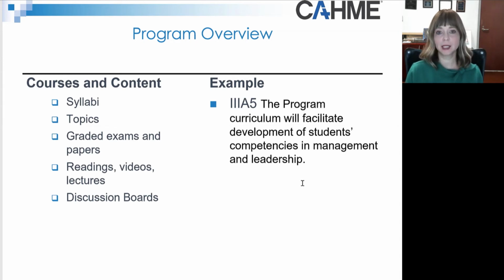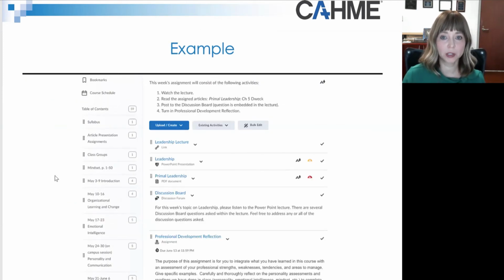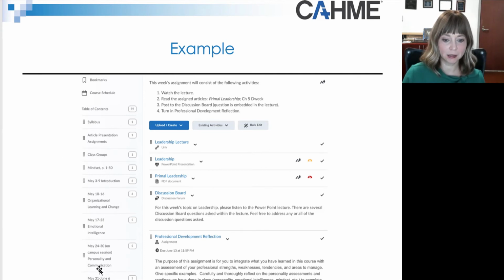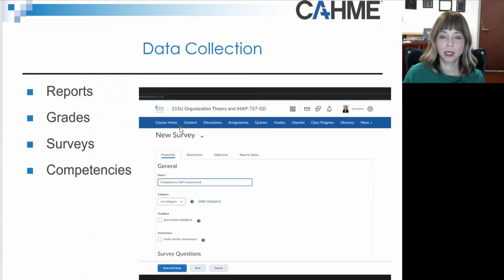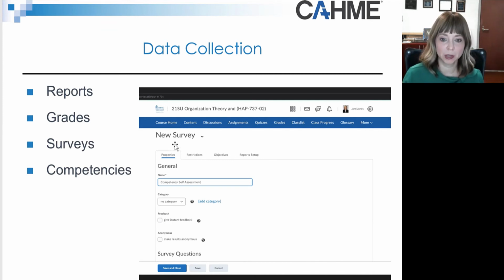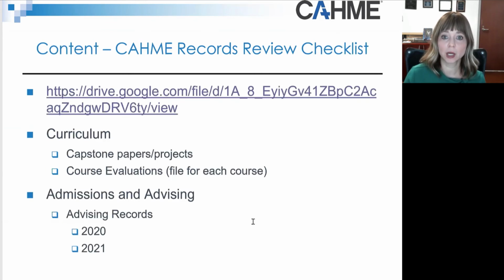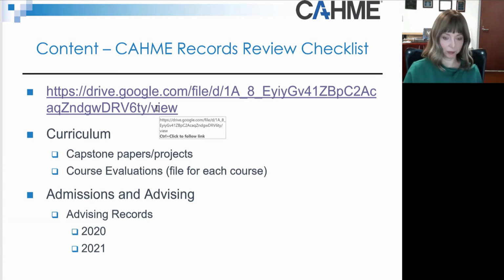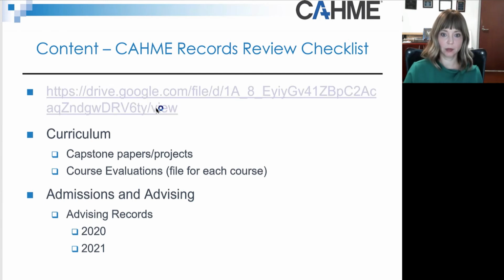CMC Series- Medical University of South Carolina:Preparing for a CAHME Site Visit: LMS Optimization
Dr. Jami Jones, PhD, MHA is a Professor and Chair, and MHA Division Director in the Department of Healthcare Leadership and Management at the Medical University of South Carolina. Dr. Jones has been a CAHME Fellow, and currently serves as a CAHME Commissioner. Dr. Jones discusses reasons to use your LMS for a site visit, recommendations for how to organize content on your LMS for the site visit team and other factors to consider when preparing your LMS for a site visit.